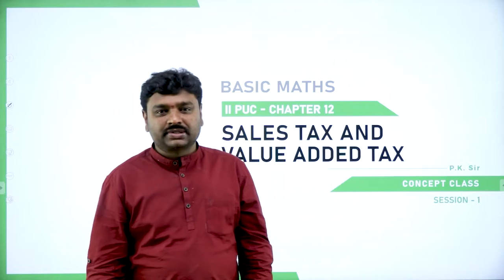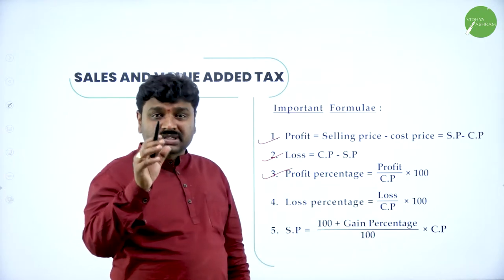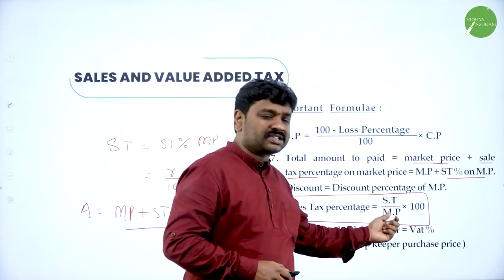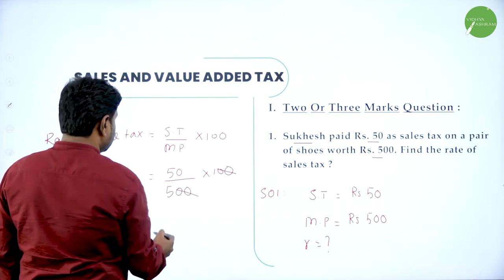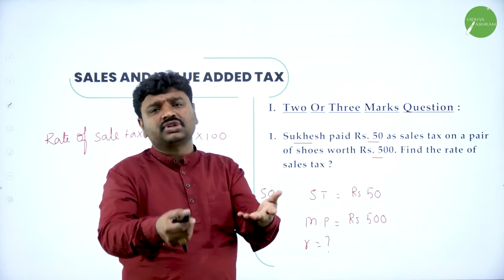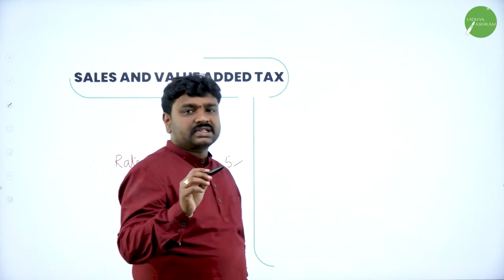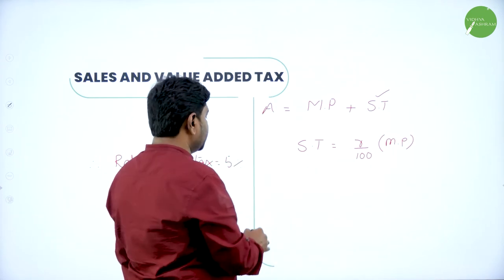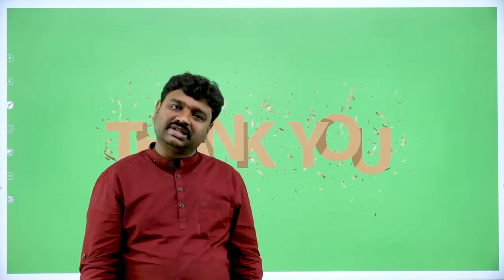DAY 191 | BASIC MATHS | II PUC | SALES TAX AND VALUE ADDED TAX | L1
Class : II PUC
Stream : COMMERCE
Subject : BASIC MATHS
Chapter Name : SALES TAX AND VALUE ADDED TAX
Lecture : 1